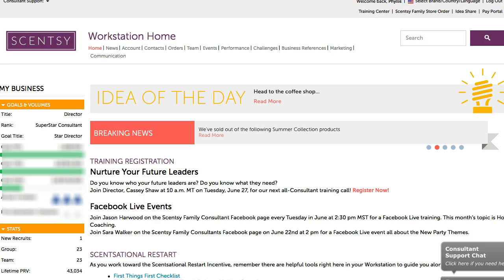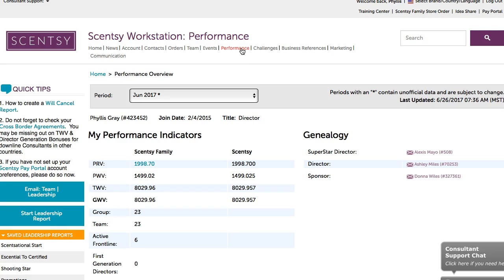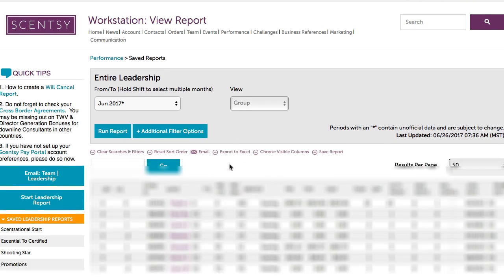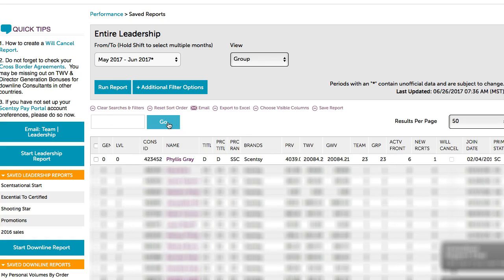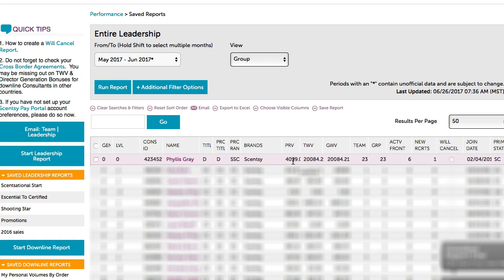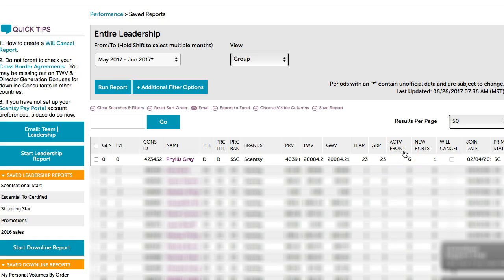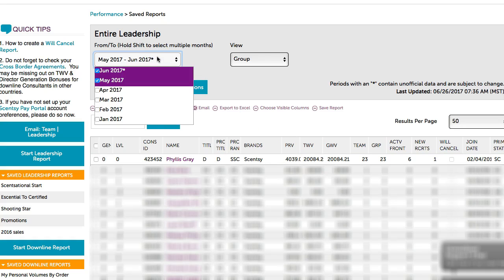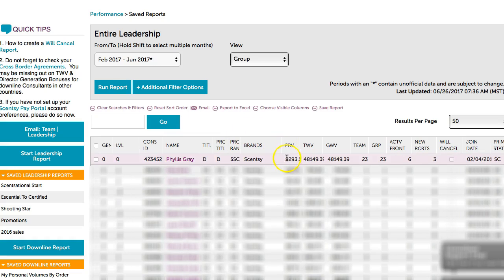Track Incentive numbers